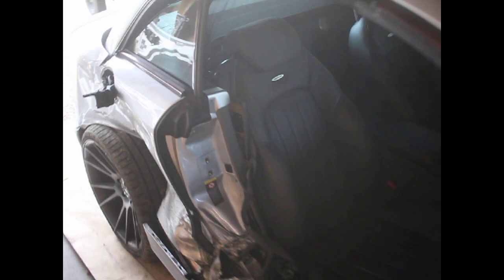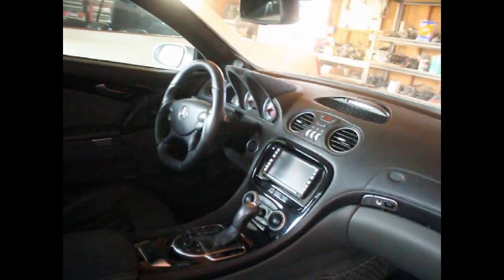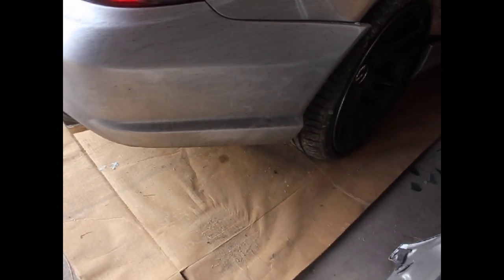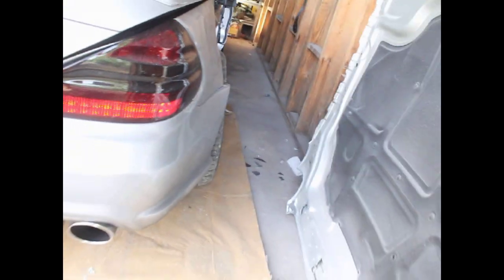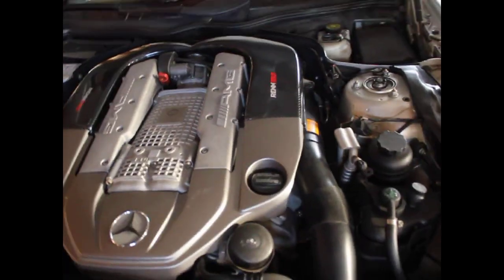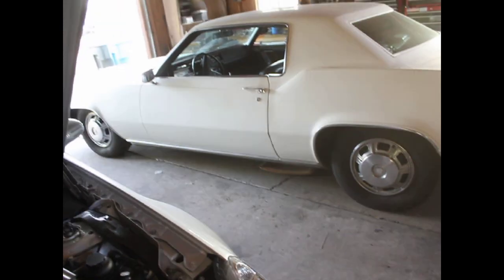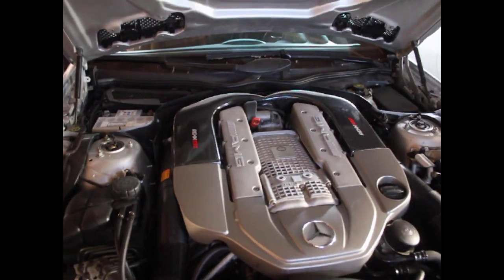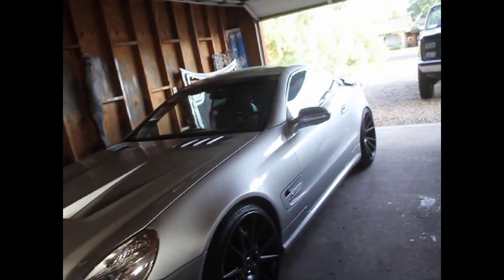my blindsided 700+hp Full RENNtech SL55 AMG (for sale now)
Up quick sale is my RENNtech stage 5+ SL55 AMG. 2003
Fact: this SL55 has 80k+ in upgrades from a stock sl55!)
performance upgrades built @ ACG(Automotive Connoisseur Group) in San Diego CA (after AMG) There after Bradley (me) @ BadAssMotors configured it to the next level..
AMG MECHANICS WELCOME! Please come to my garage and fully inspect This Is The Real Deal.
This Very rare RENNtech SL55 is a stage 5+ IT MAKES over 700+ hp 710+ torque
(stage 3) RENNtech Modified Performance: 608 HP @ 6100 RPM; 616 LB-FT @ 3600 RPM
SL 55 (R230) Stock Performance: 493 HP @ 6100 RPM; 518 LB-FT @ 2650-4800 RPM(0-60 4.5sec)
original msrp $130,175
You will not find another one with as many upgrades.
RENNtech is the pinnacle and the most expensive of all the AMG tuners

If you purchased a stock SL55 it would cost 80+K to upgrade it at this level (if you choose RENNtech)

Upgrades Include:
* RENNtech ECU Upgrade
*RENNtech Crankshaft Pulley
*RENNtech Full Carbon Fiber Airbox
*82mm Throttle Body Upgrade
*Stainless Steel Long Tube Headers With Sport Cats
*RENNtech High Flow Pump & Intercooler Kit = $19,280

*RENNtech V3 Digital Suspension Lowering Module $1,395

*RENNtech Toe Link Kit $1,295

*RENNtech Torque Converter Upgrade for Mercedes V8K- Lock-Up Clutch Upgrade $1,395

*RENNtech 100% Locking Limited Slip Differential $3,380

*RENNtech Performance Driveline Axles and Flanges $4,180

*RENNtech 722.6 Five Speed Transmission upgrade $3,690

*Tiptronic paddle shifters behind steering wheel

*push start engine on shifter and triptronic shift or auto

*sport suspension stiffness setting

*8 piston AMG Brembo Brake calipers (front)
*4 piston AMG Brembo Brake calipers (rear)
*Black Charcoal Alcantara suede atop the instrument binnacle and in the headliner
The engines intake intercooler (compressed air cooler) (under the supercharger) is cooled via two front mount intercoolers and two High Performance heat exchange pumps..as the upgraded Renntech Mclaren SLR setup.

The inter cooler fluid mod: Now is separated unlike stock setup, now with it's own contained unit, no longer connected with the radiator for much cooler intake charge temps= more power & more engine safety. Especially after heat soak, start up once engine is warm... (BMW power steering expansion reservoir was used)

Side mount FLUIDYNE High Performance Engine oil cooler The cooling of the engine oil no longer compromises the intake and engine temps.. cooler intake charge & engine temps = more power) $1150.

77mm clutch less (fixed) top pulley installed $300. adding 100+ HP & torque from RENNtech stage 3 to stage 5+

dual Cargraphic exhaust muffles and double crossed high flow exhaust $3700. (via RennTech long tube headers)
Up graded face lift body kit $15,525 with labor

Fact: this SL55 has a min of 80+k in upgrades from a stock sl55!) THIS SL55 IS THE REAL DEAL!

A few more engine mods where on the to do list like water - methanol injection... Until that sad day...

The BAD:
My baby was T boned when some one failed to stop at stop sign. Then fled the seance no ware to be found.. I only had liability non insured & under insured policy..I planed on keeping her for life until this happened.

The car has no leans  I own her 100%  title is AZ in my name..
My huge loss may be your Huge Gain!..

Only asking 15k cash for whole car price is dead firm.
 Note: sl55  The first  person with the cash in hand buys it  or I will swap to another uni body and rebuild her better then ever.

Please No offers, Trades only worth over 18k are welcome..

  Interested? ask me for my digits.. Bradley
Thanks again for looking!
r230 Mercedes Benz BMW Audi Lexus GTR twin turbo e55 sls slr sl600 sl63 sl65 black series Crossfire swap v8 supercharged e55